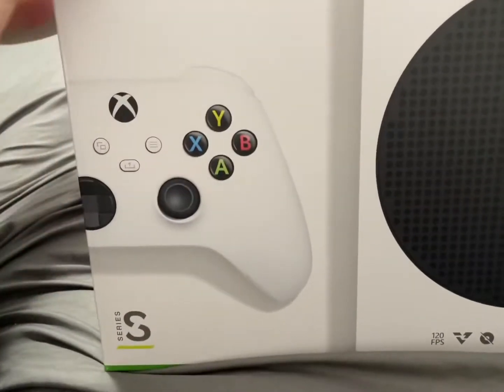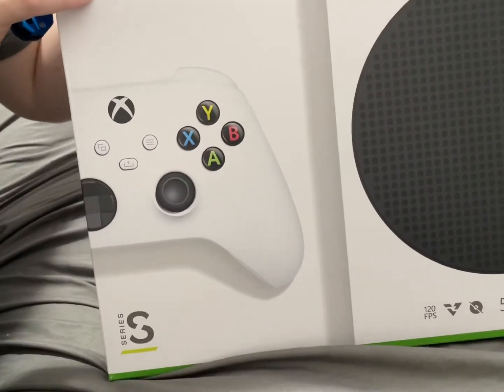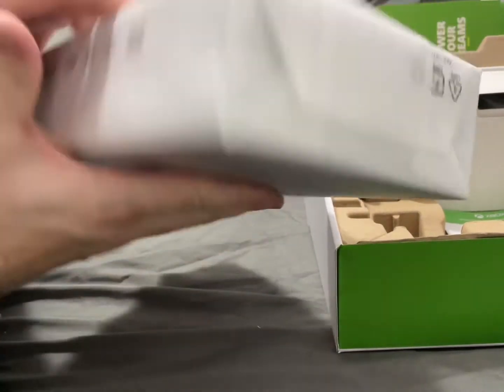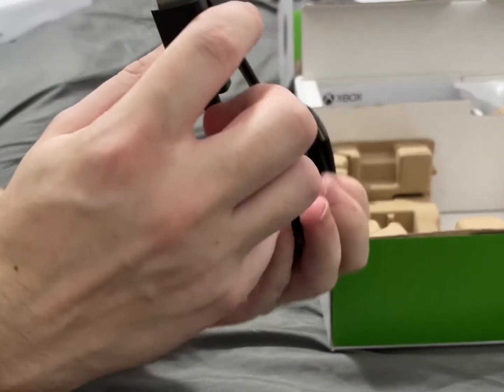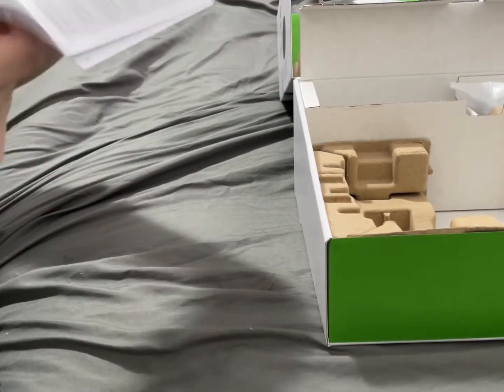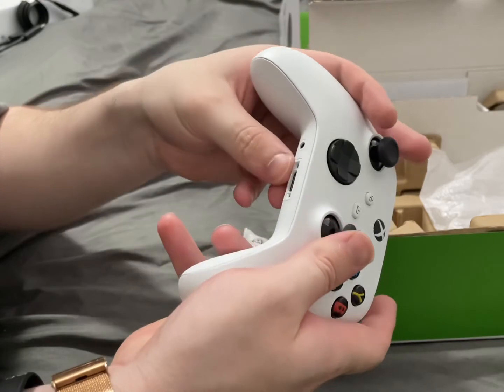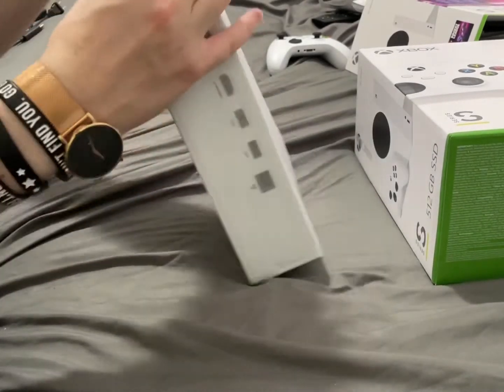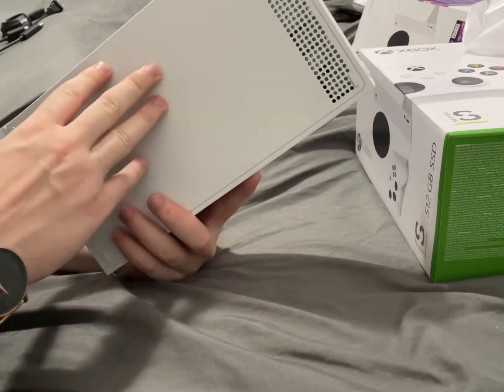New Xbox Series S Bundle Unboxing & Startup!